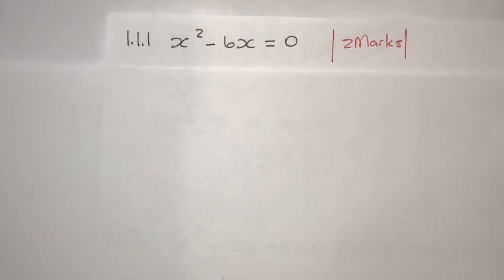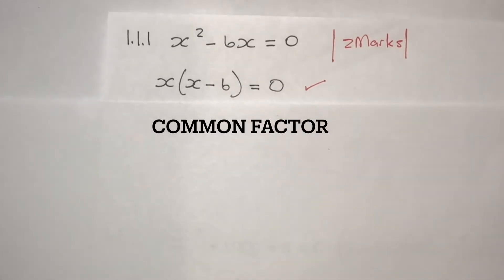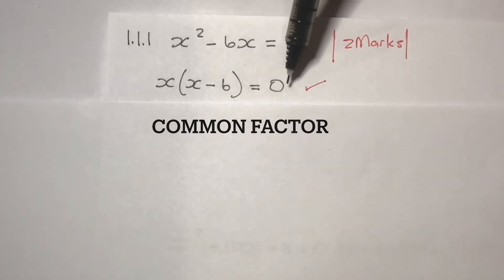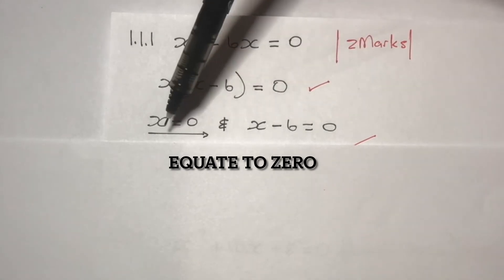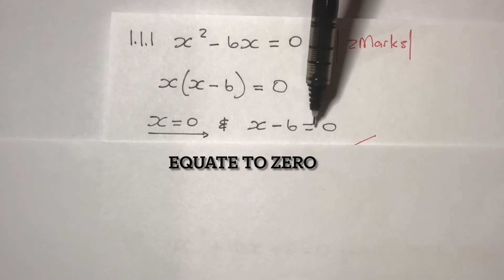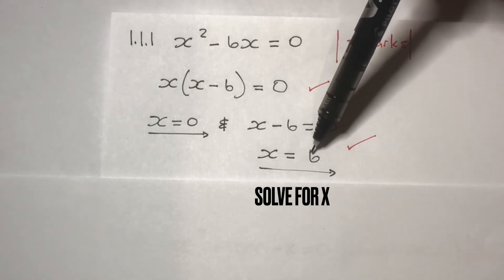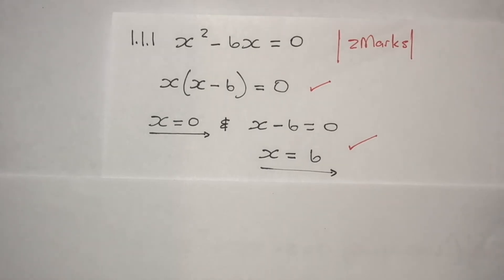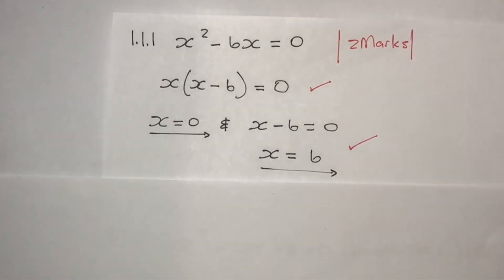Grd12 | 1.1.1 Nov 2020 mathematics paper 1 | part 1 question 1.1.1 made easy by brilliant student